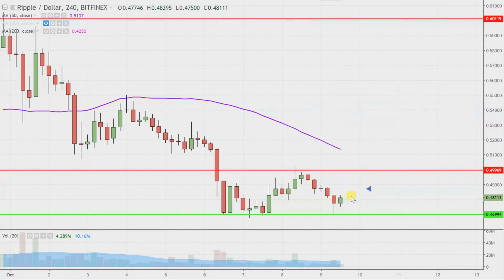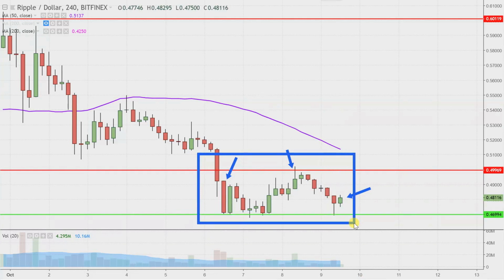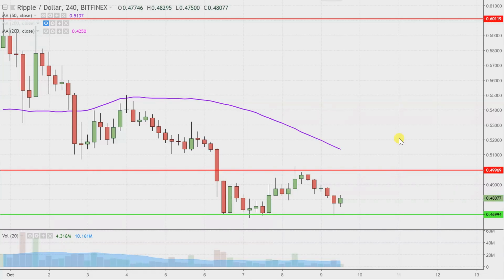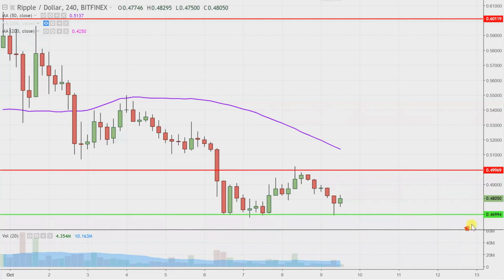Ripple Chart Technical Analysis for 10-09-18